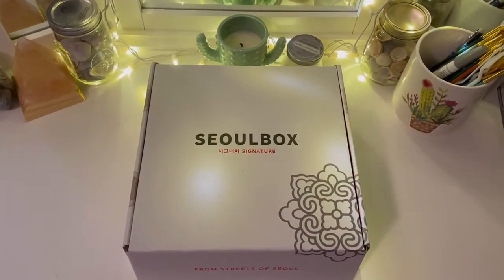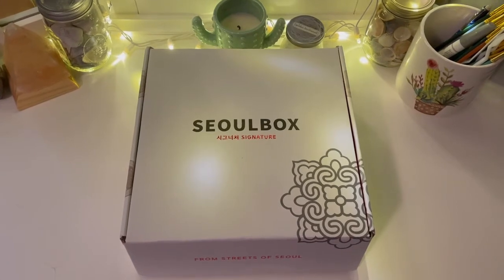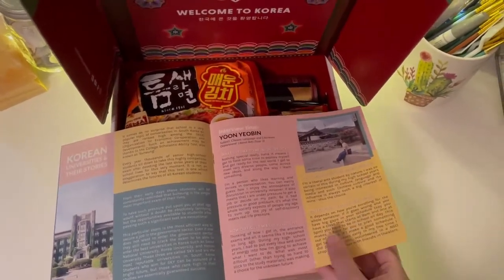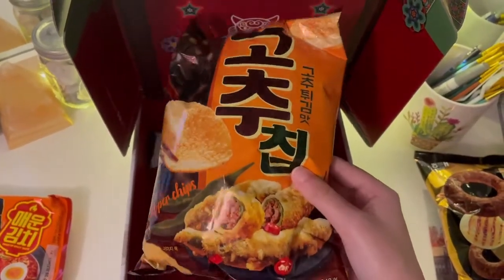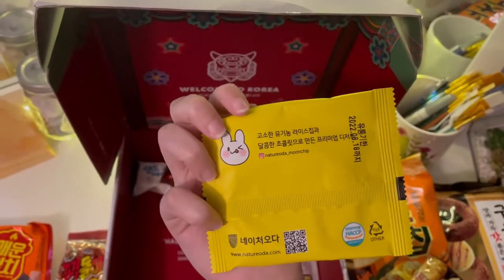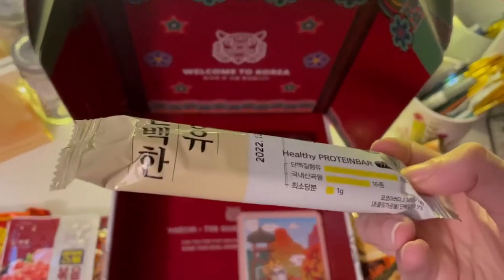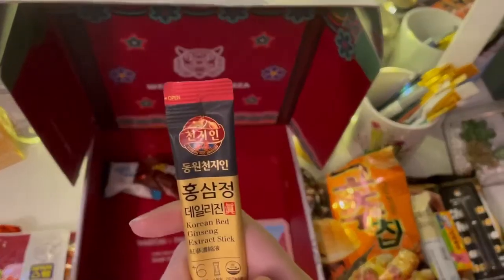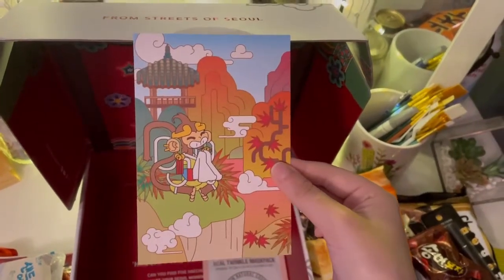seoulbox unboxing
hi guys this is my first youtube video. i know it's a little rough, but it's the best i can do right now.
anyways i am posting my affiliate link for the website if y'all would like to use that (or not it's up to you). btw this video is not sponsored, i'm just doing this for fun. enjoy